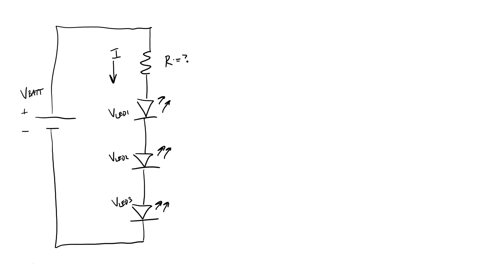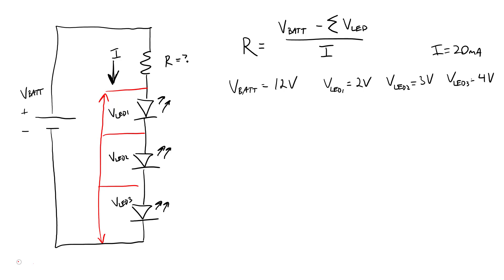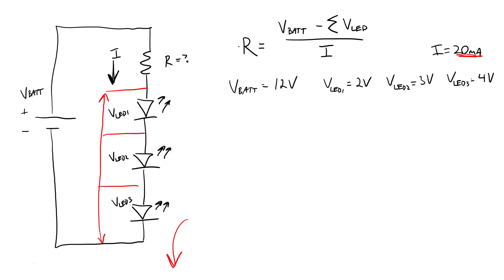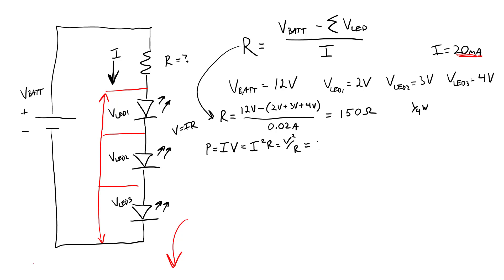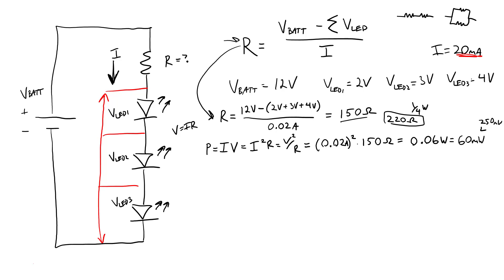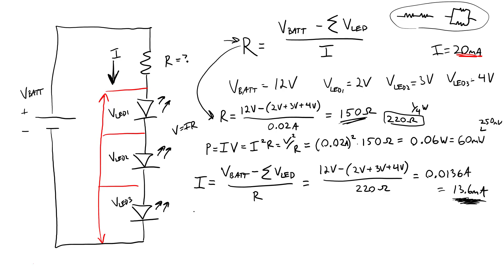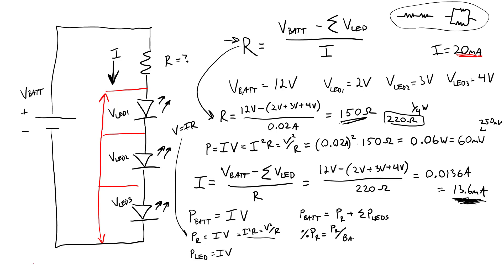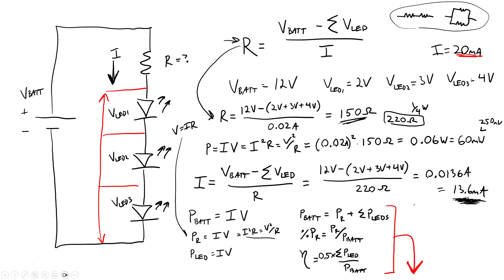LED Circuit Design: LEDs in Series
Find current-limiting resistor values for a circuit with multiple LEDs in series. LED circuit design science project

Science Buddies also hosts a library of instructions for over 1,500 other hands-on science projects, lesson plans, and fun activities for K-12 parents, students, and teachers! to learn more.